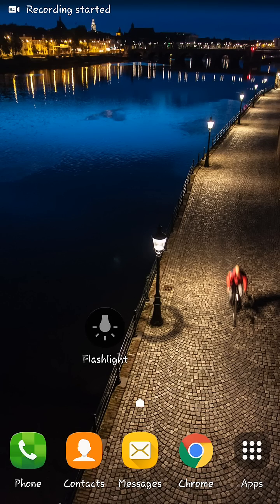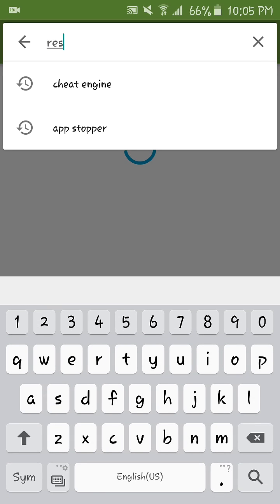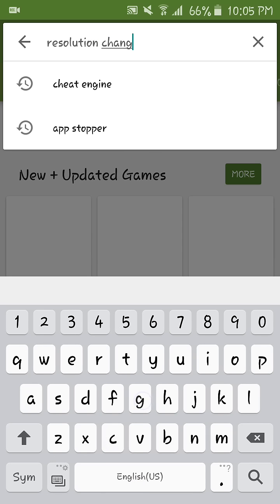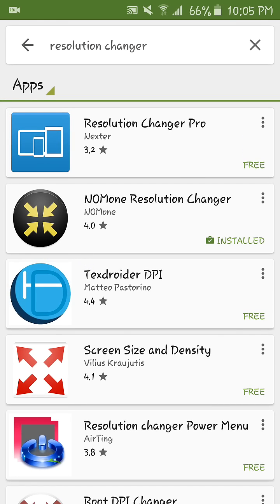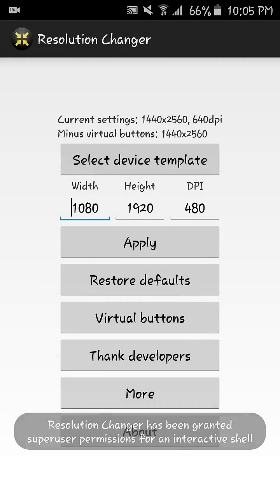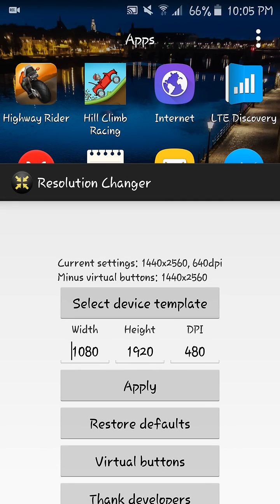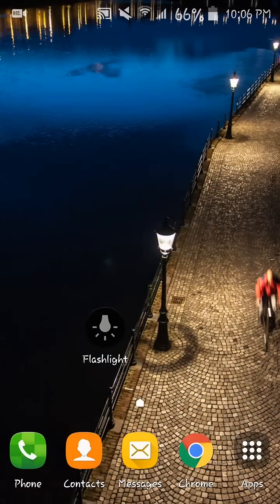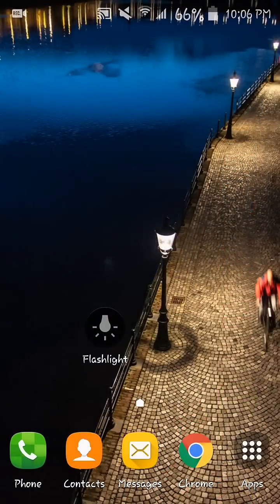Change Screen Resolution in Android to Boost Gaming Performance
In this video i will show u how to change screen resolution for more gaming performance